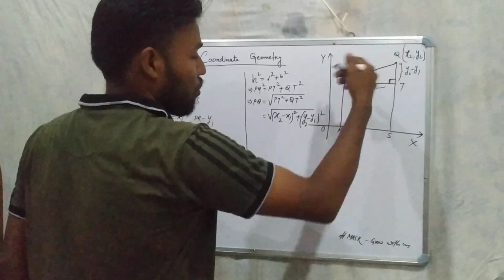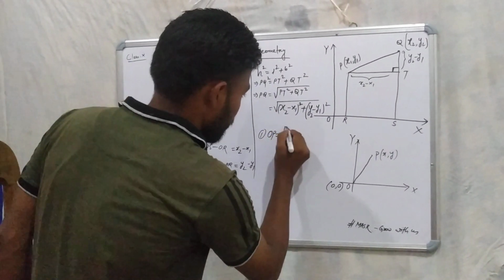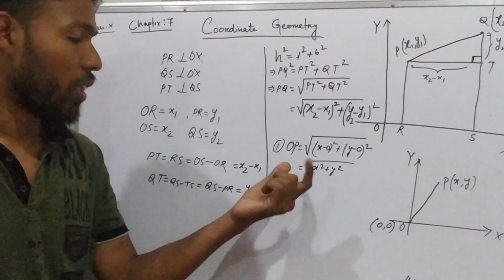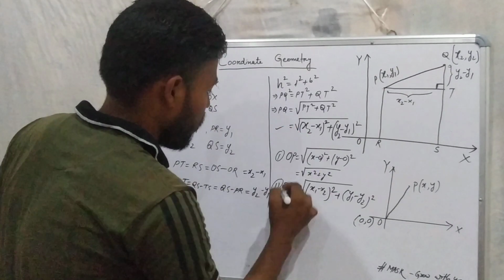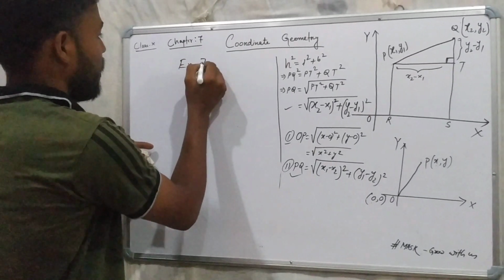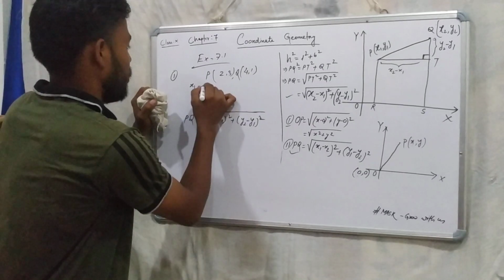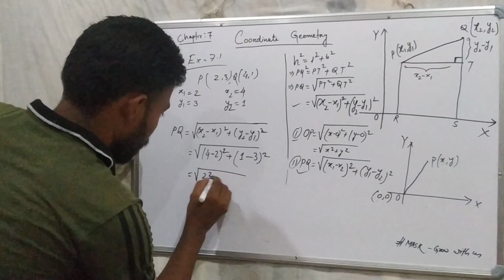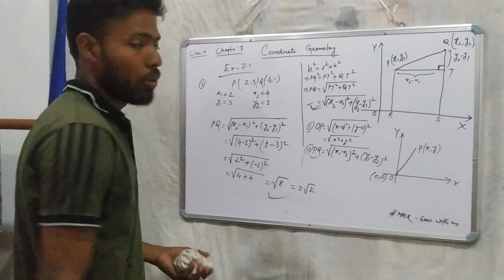Class-X. Mathematics, Coordinate Geometry- Distance Formula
Class-X. Mathematics, Chapter-7,NCERT, Coordinate Geometry- Distance Formula by MASK-grow with us, by Bubul Das, M.Sc (Delhi University), Ph.d research Scholar, IIT Guwahati. We are also going to upload assamese version on the same topic.Please let us know on which topic do you want similar videos.If u like this video, please like, subscribe and share our channel.we have experts from fields like economics, English,political science and others also; please let us know on which topic u want.mail us at